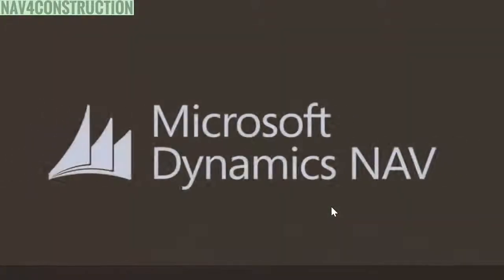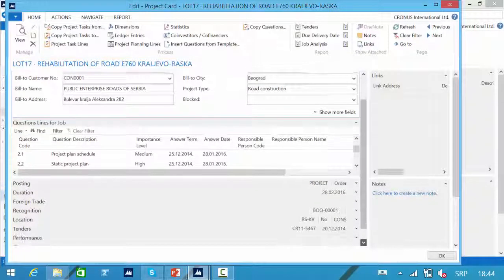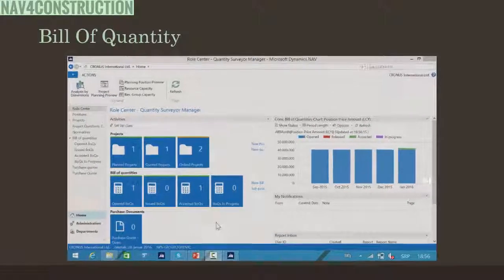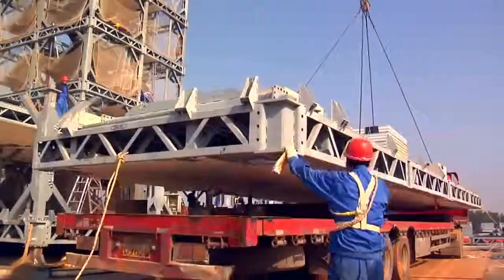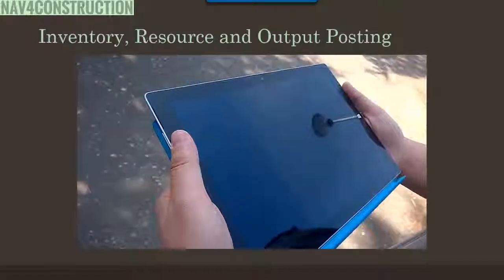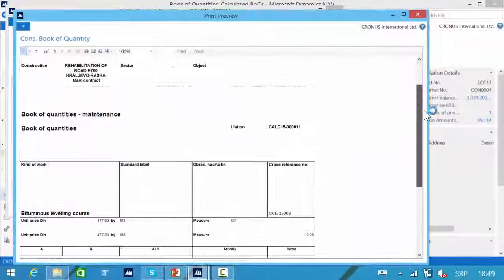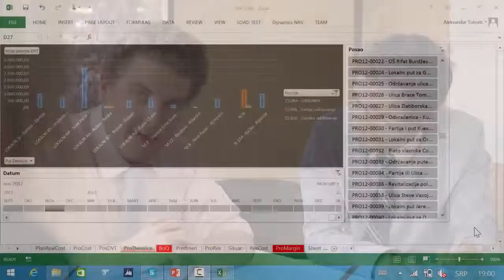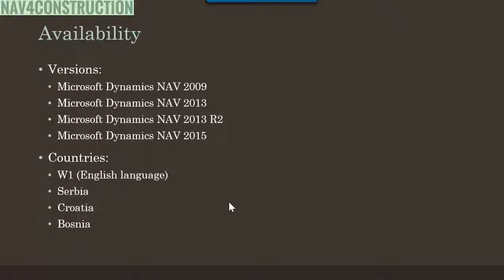NAV4Construction AddOn Overview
Overview of NAV4Construction vertical solution on Microsoft Dynamics NAV, made by NPS